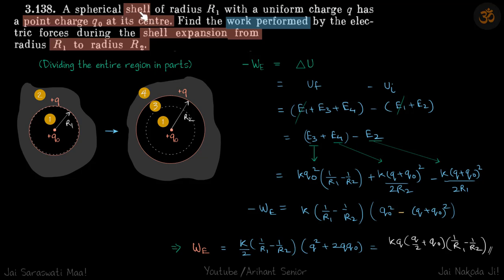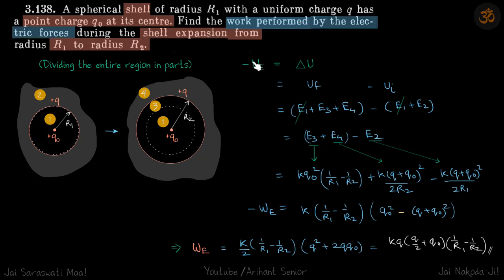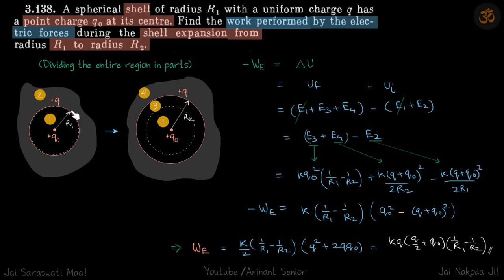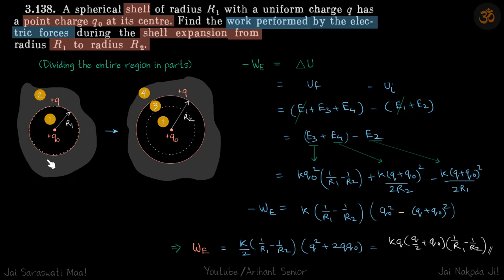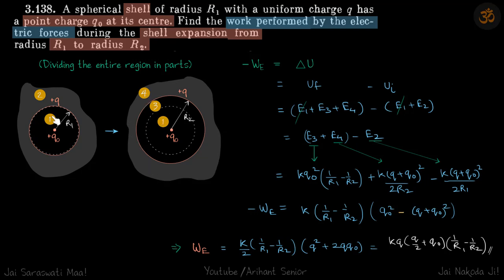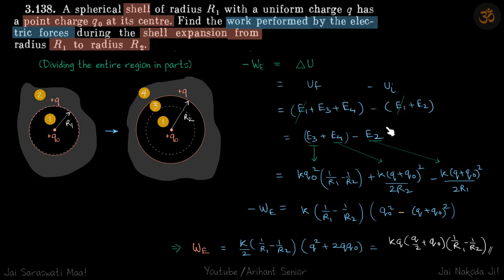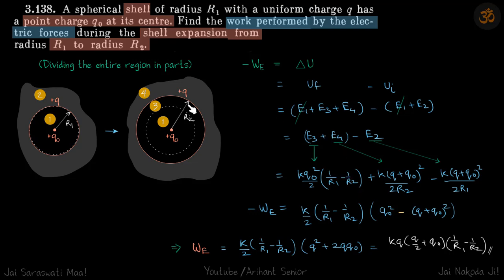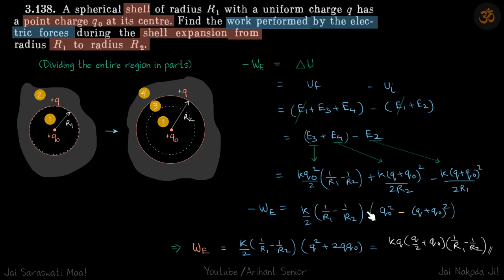3.138 | Irodov Solutions | Electrodynamics